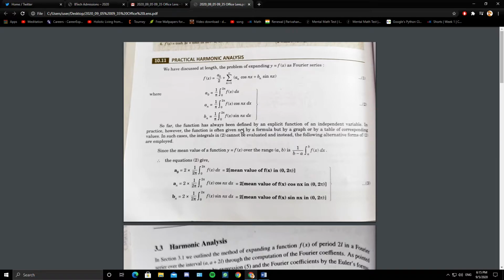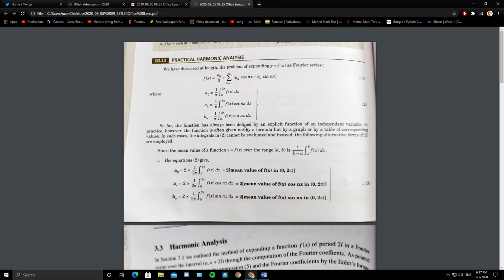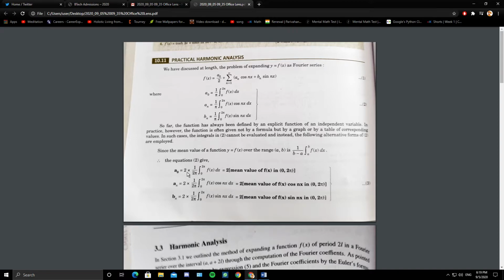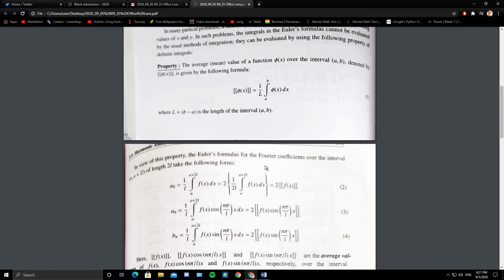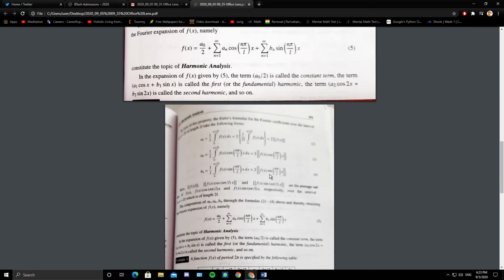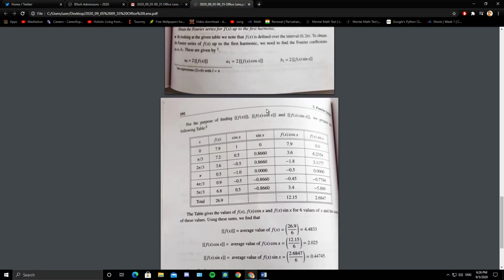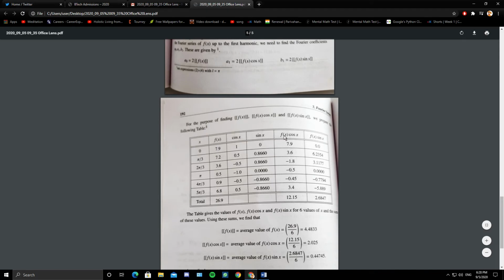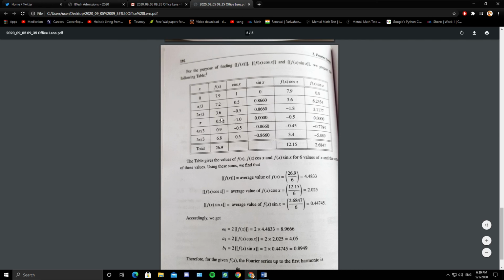5th Sep class 14 Harmonic analysis introduction